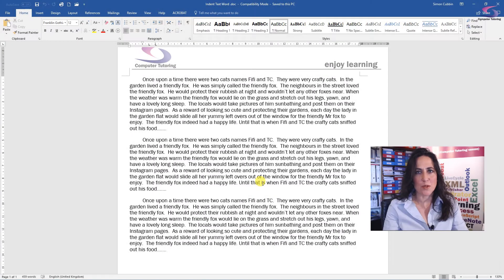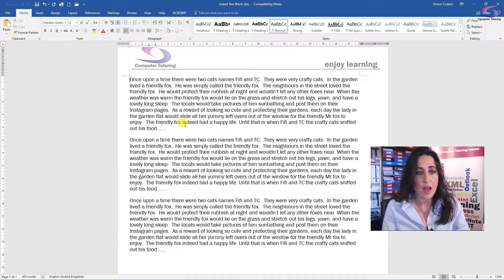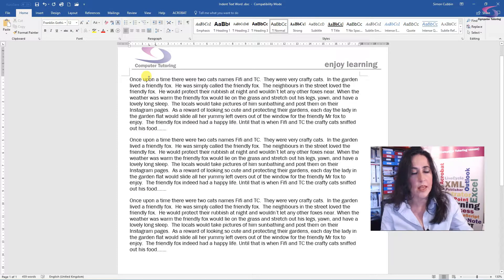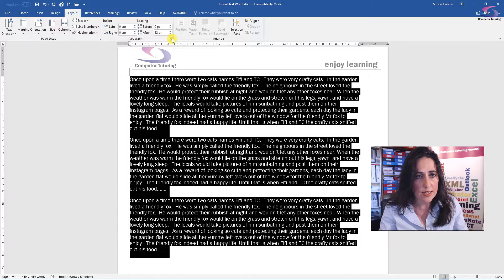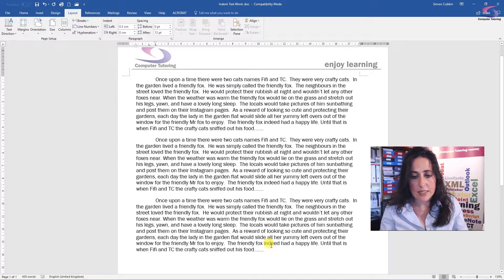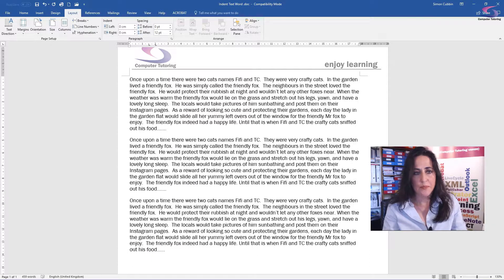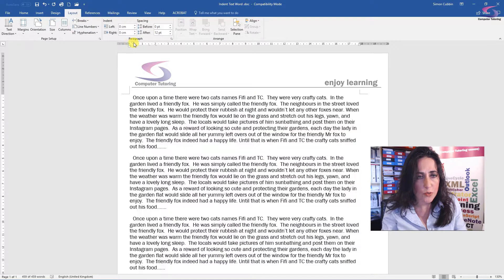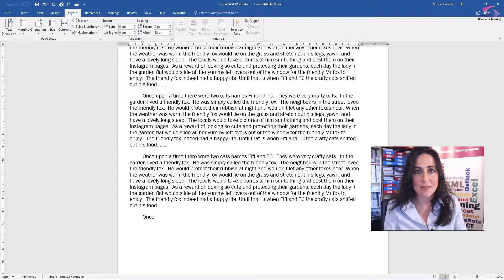3 ways to Indent text in Microsoft Word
In this Computer Tutoring training session we are going to look at 3 ways that we can indent text in microsoft word. If you have a long document and you want consistency in word documents learning how to indent in word goes a long way.

1st Way - Click by the first word and press the Tab Key to see the text automatically indented. However, when you type a new paragraph it doesn't indent.

2nd Way - Highlight the text by pressing Ctrl & A then on the ribbon select the layout tab then use the dialog box launcher to launch the paragraph dialog box.

3rd Way - At the top of the document use the rule to move the hanging indent to where you want the indent to be.